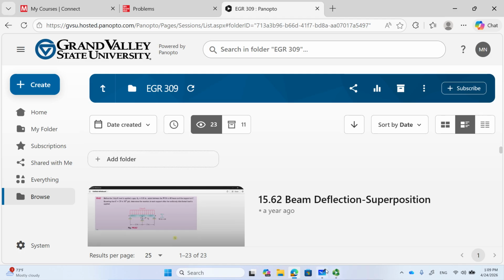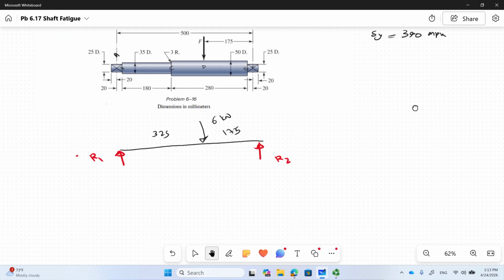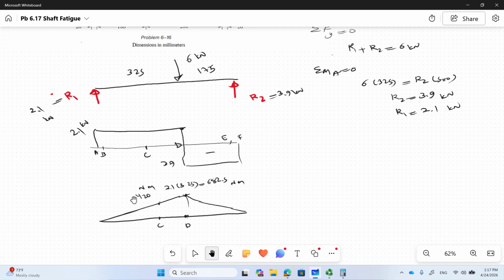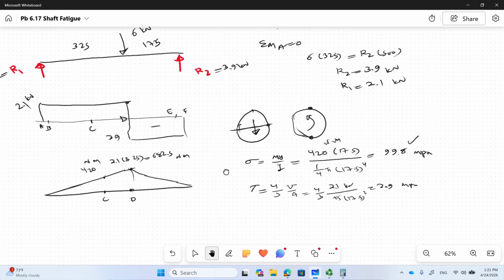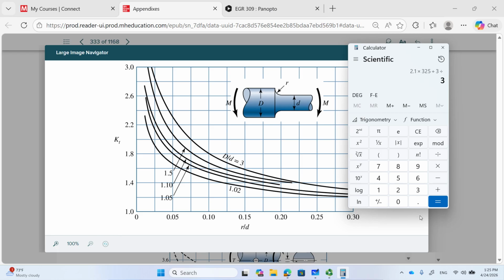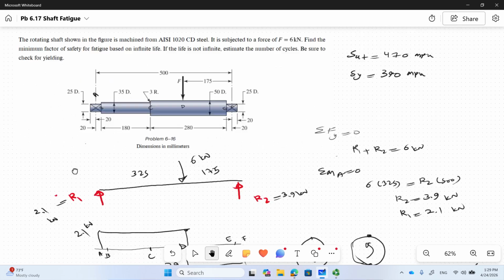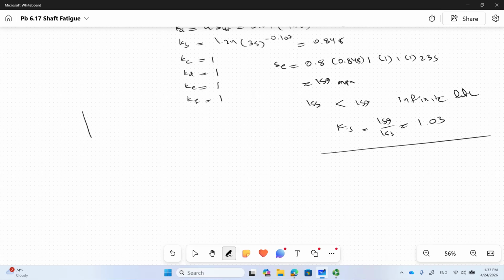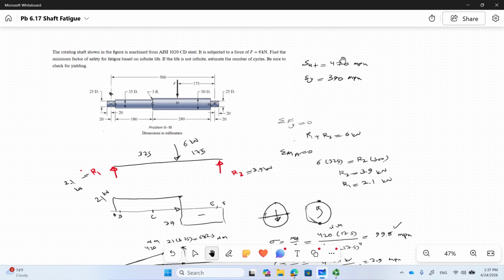Shaft Fatigue Test